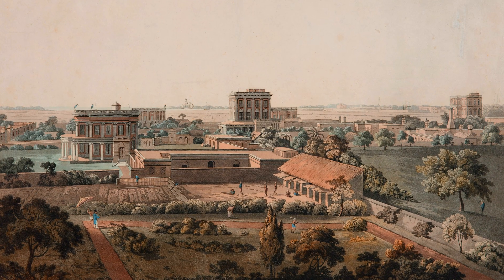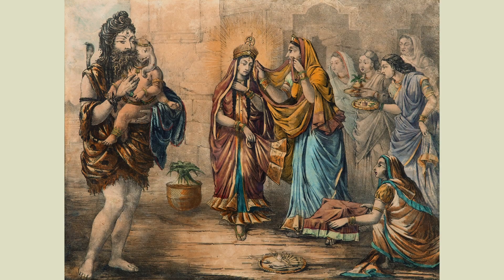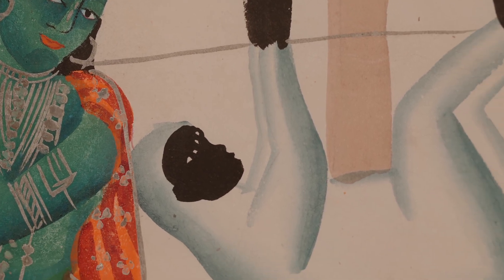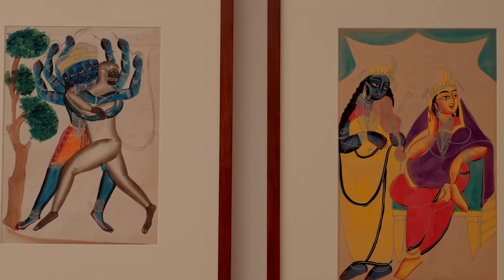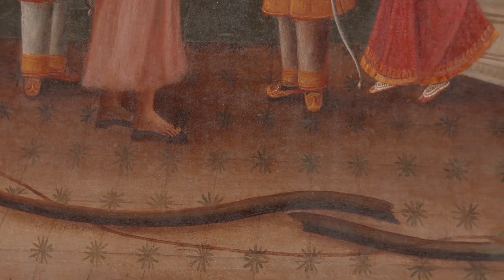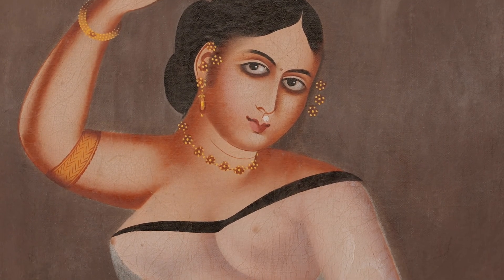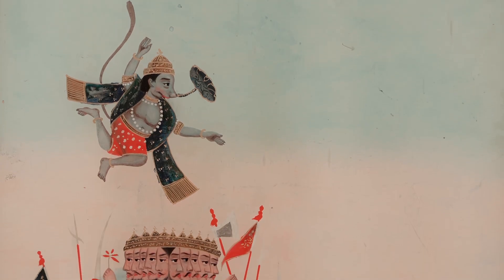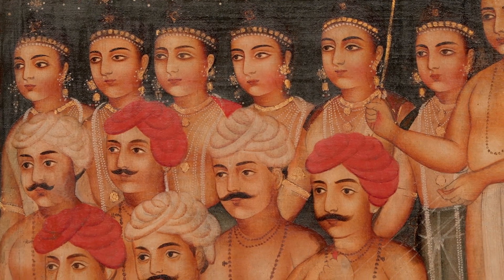EARLY BENGAL PAINTINGS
Client : Delhi Art Gallery (DAG)
Produced by Happy Wanderer Films
Creative Producer and Director : Sruti Harihara Subramanian
Executive Producer : Anantharaman Karthik
Director : Charitra Parthasarathy
Camera : Prateek Khullar
Editor : Pavithran . K
Line Producer : Sourav Das